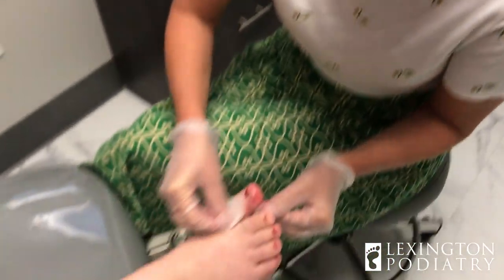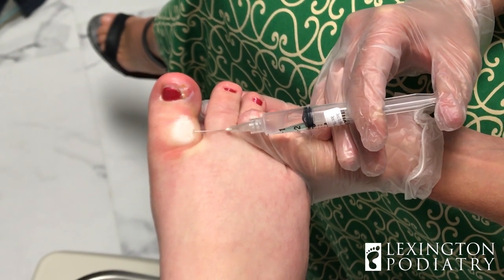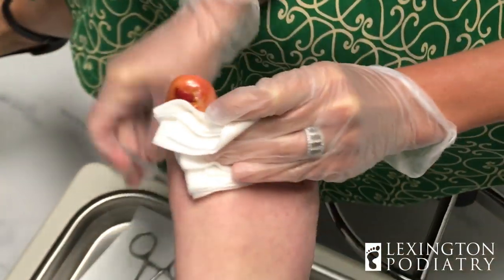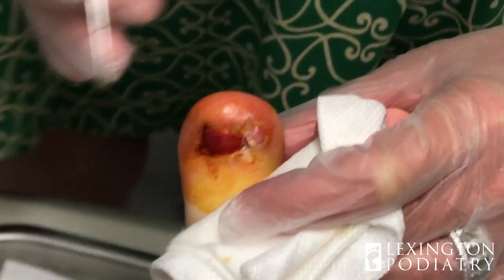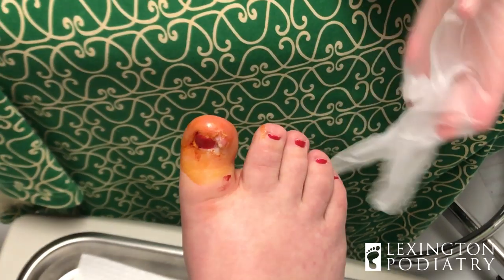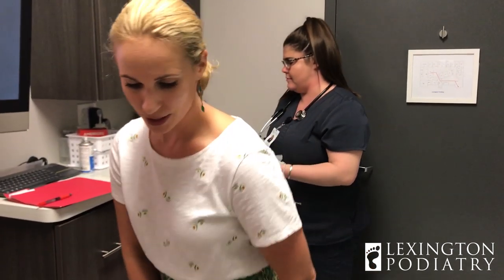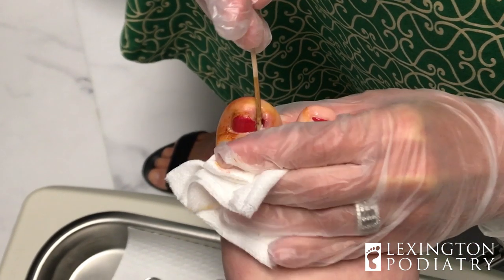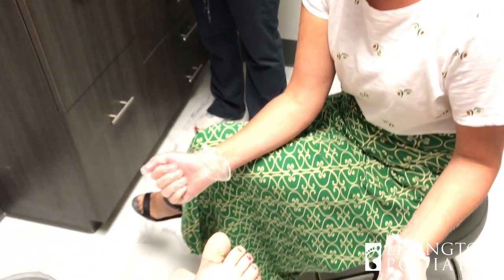NUMBING DOESN'T WORK!? | Ingrown Toenail Removal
Dr. Freels has a patient come in with an infected ingrown toenail. We see tons of these daily but this time, our patient has trouble getting numb. Luckily, Dr. Freels' persistence pays off and after multiple numbing injections, our patient was pain free during the procedure!